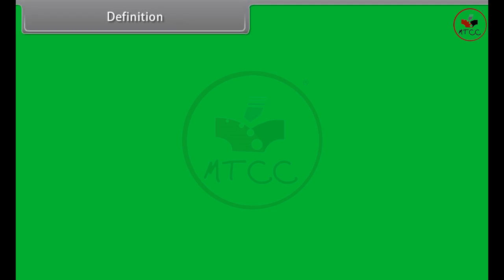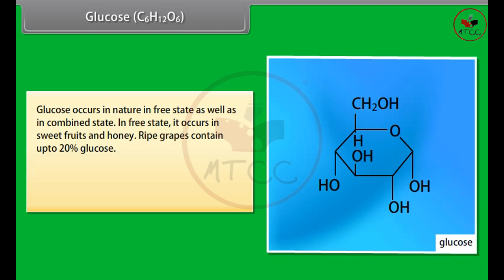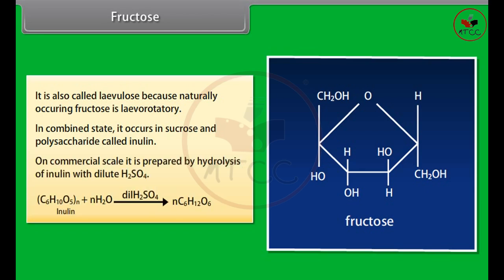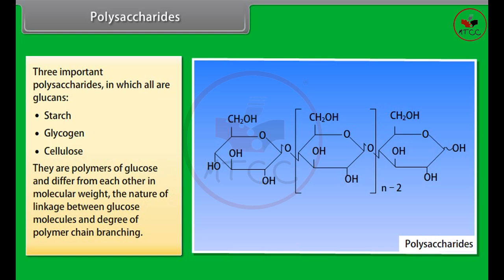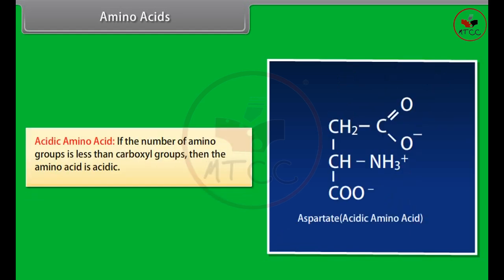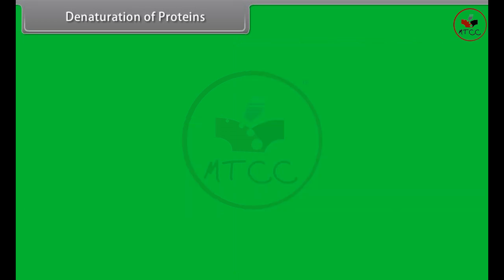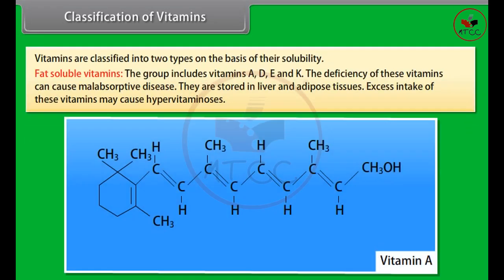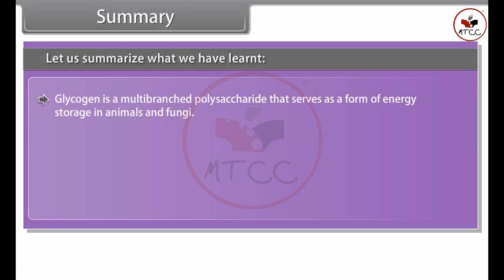Biomolecules One Shot 🔥 | Full Chapter | Class 12 Chemistry | CBSE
📘 Biomolecules | Full Chapter One Shot 🔥 | Class 12 Chemistry | CBSE

Master the complete chapter Biomolecules in the easiest and most conceptual way with this full one-shot video specially designed for CBSE Class 12 Chemistry students 🚀

This video covers all important concepts, structures, and exam-oriented topics to help you prepare effectively for your board exams 📈

✨ Topics Covered in This Video:
✔️ Carbohydrates
✔️ Proteins
✔️ Amino Acids
✔️ Enzymes
✔️ Vitamins
✔️ Nucleic Acids
✔️ DNA & RNA Basics
✔️ Important NCERT Concepts & Questions
✔️ Most Important Board-Level Questions Explained

🔹 Important concepts explained with clarity
🔹 Helpful for board exam theory questions
🔹 Best for scoring high marks in Chemistry 📚

💡 Build strong concepts of Biomolecules and make Organic Chemistry easier to understand!